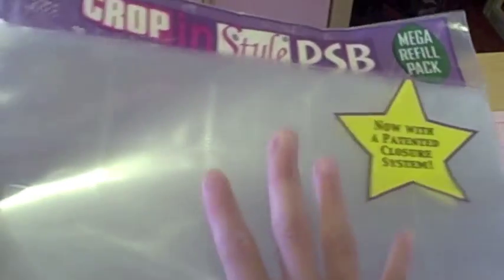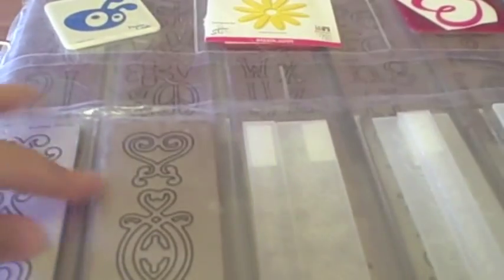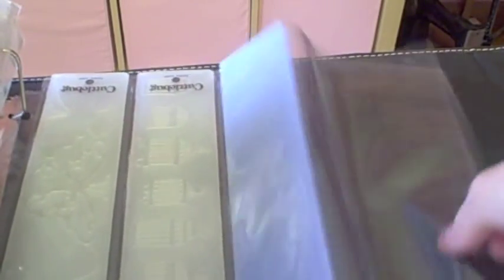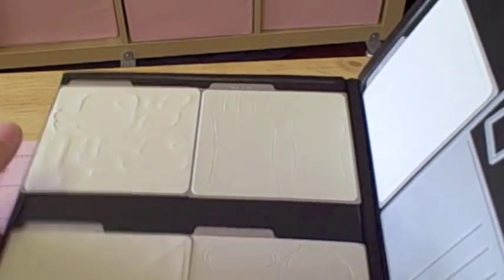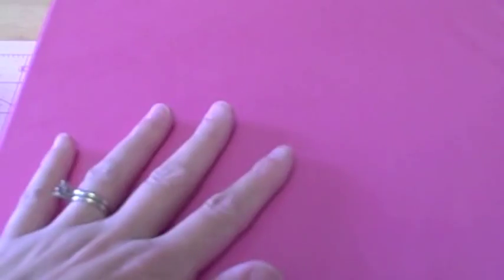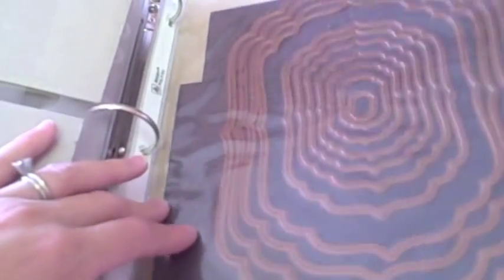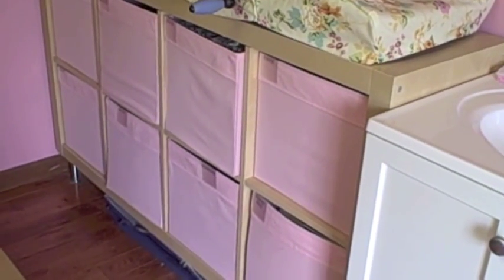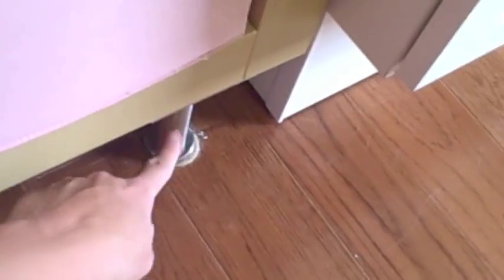Die-Cut organization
Here is how I store all of my die-cuts from different manufactures. If you have any questions please don't hesitate to ask.